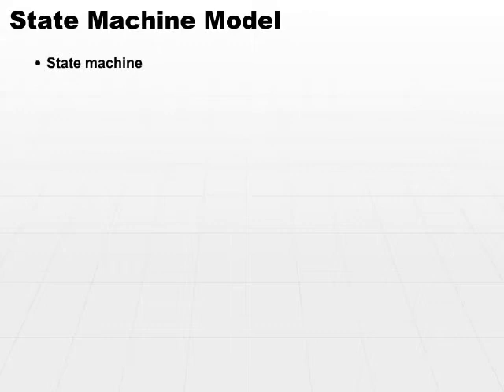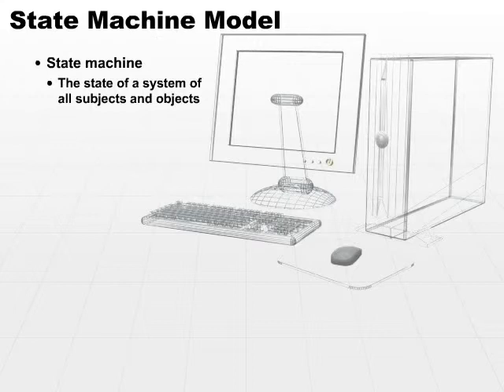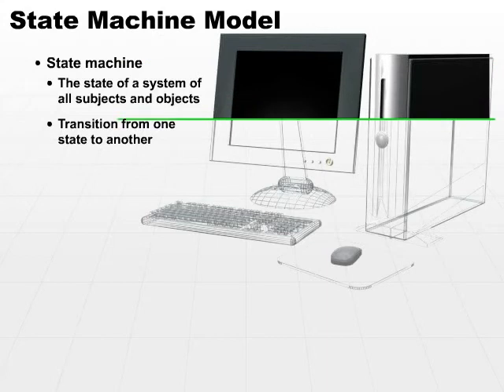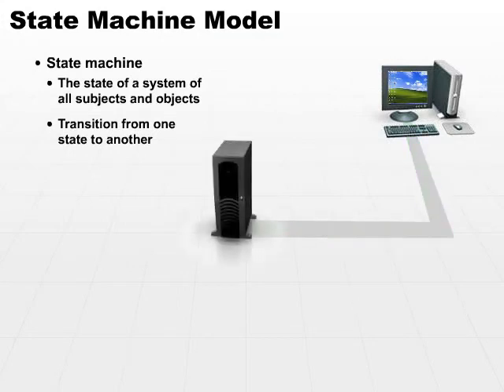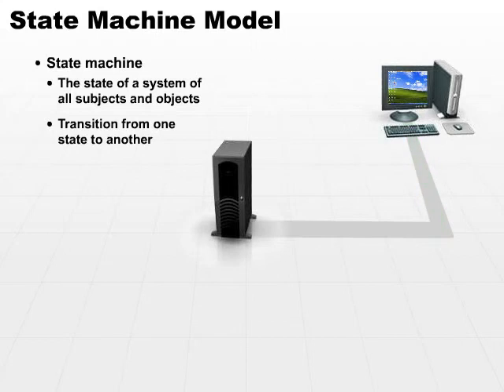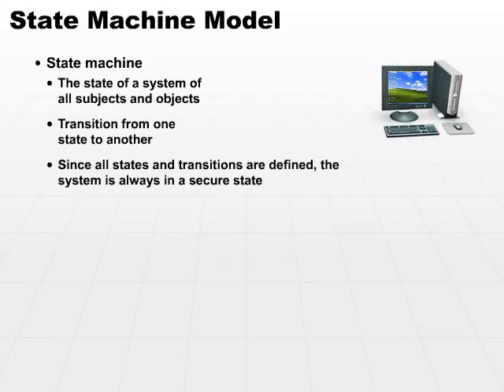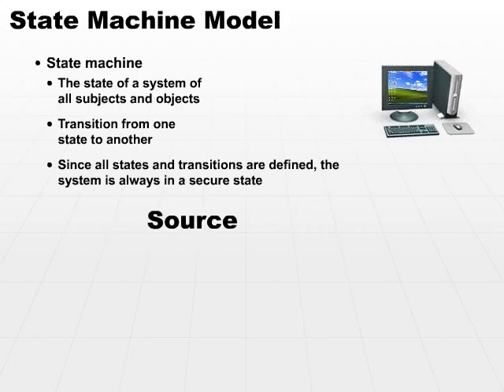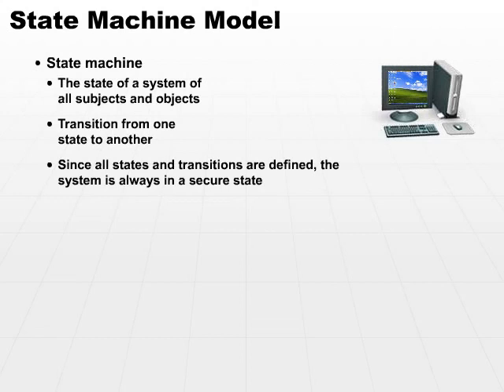15 State Machine Model Part3